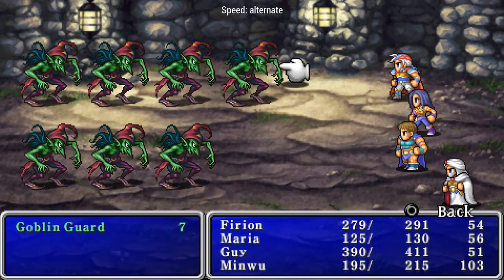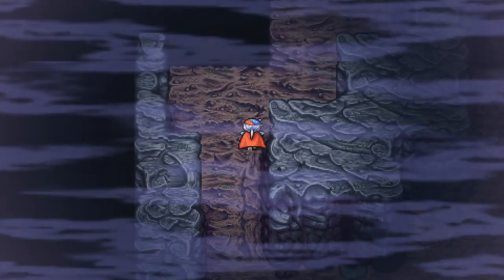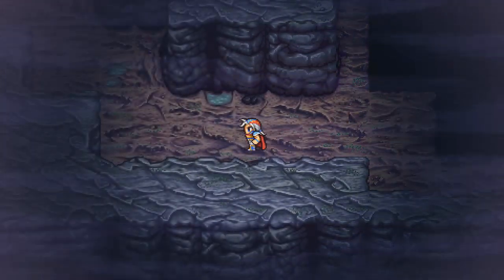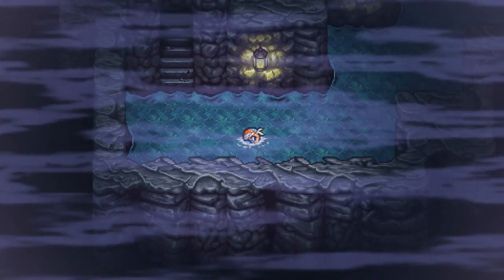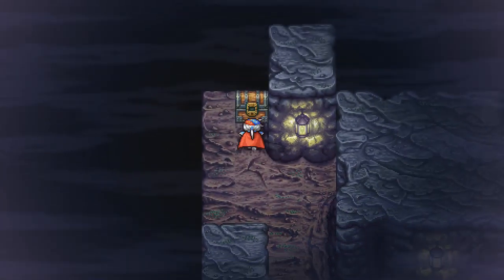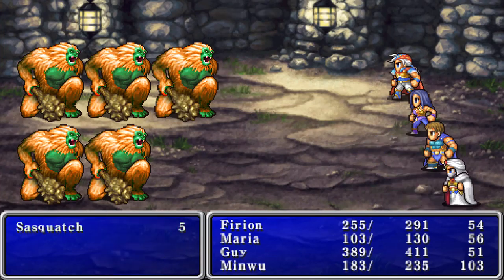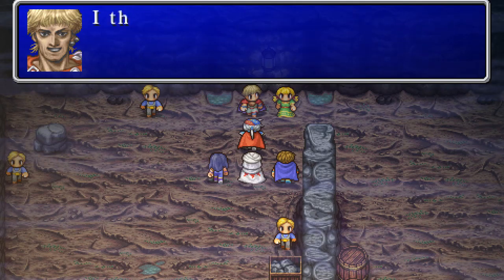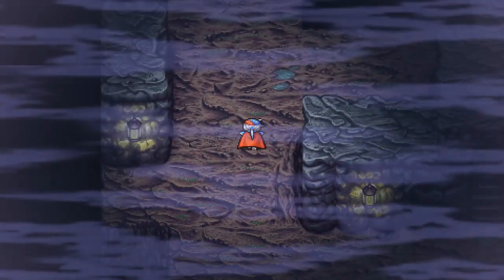Let's Play Final Fantasy II (PSP) 4 - Rescue Mission